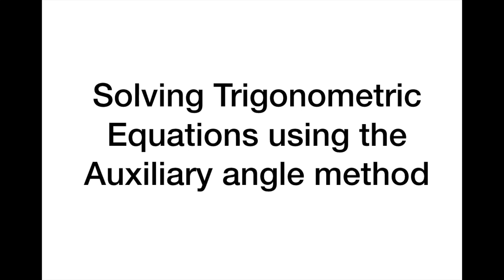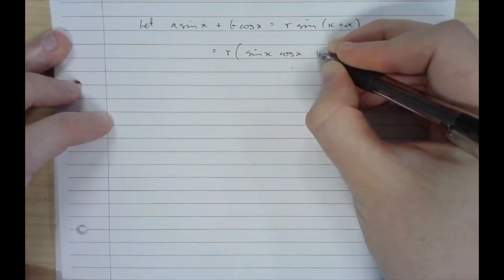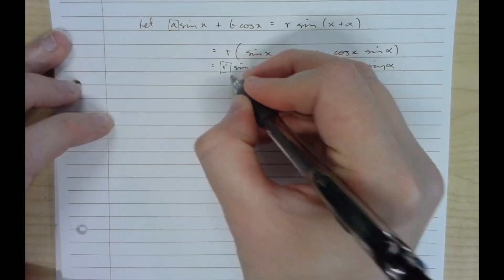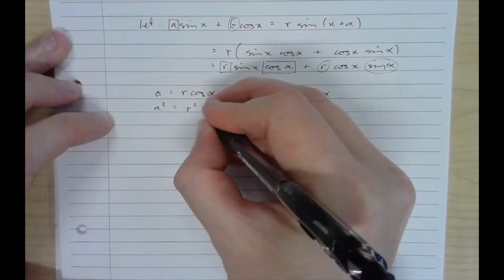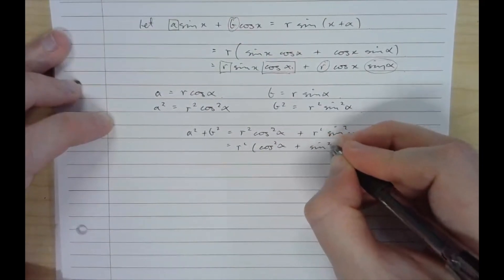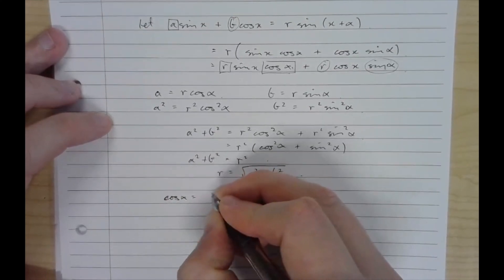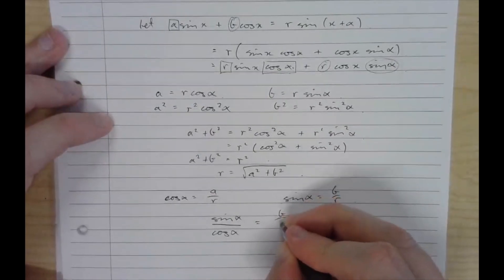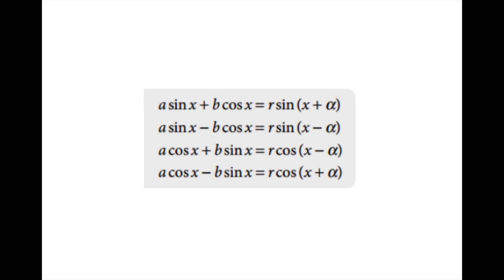Auxiliary Method Explanation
In this video, I explain how we derive the Auxiliary Method.